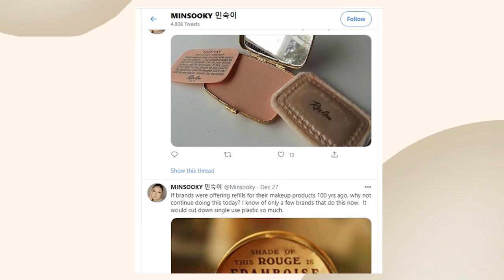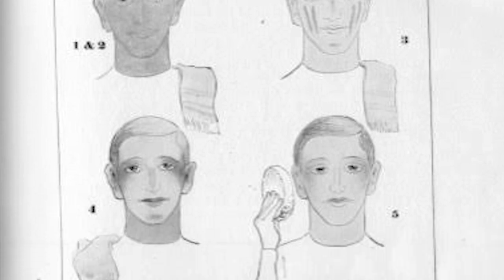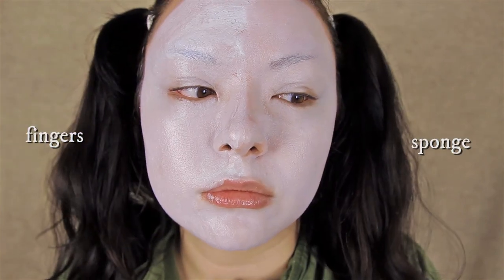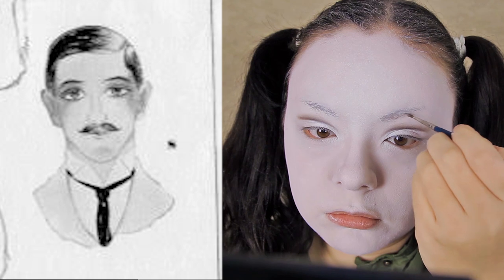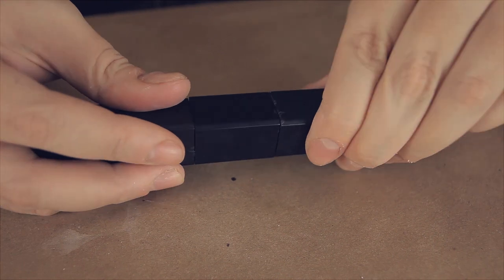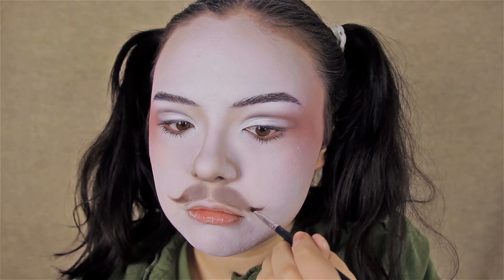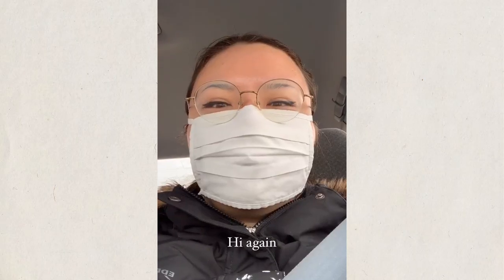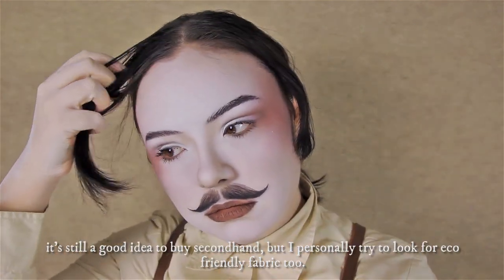I Tried Following a 1905 Makeup Tutorial...For Men | Minsooky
Well...this was quite the adventure!  A week ago I tried following a 1905 makeup tutorial for men, taken from a theatrical makeup book.  Guess this counts as Edwardian makeup? It was pretty strange but I discovered some odd makeup tips in the process.  Watch until the very end to see how it turned out!

This is part of my new shironuri 白塗り series, where I walk you through every part of the process, from makeup application to creating the outfit.  The goal is to do this as sustainably as possible!  Not an easy feat, but I'm always up for a good challenge.  By doing this, I hope to show you that sustainability & zero waste aren't boring.  In fact, you can still be creative!

Hi there!  I commonly focus on topics such as discrimination, sustainability, how consumerism impacts people.  As a shironuri artist who uses makeup as an art medium, I believe beauty isn't shallow - and I hope to help you make more ethical choices along the way.

Minsooky